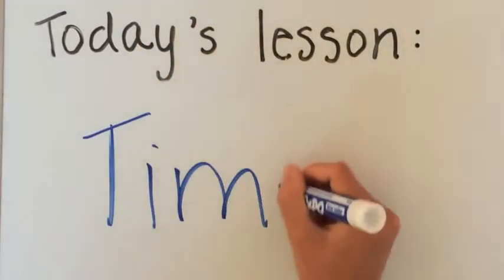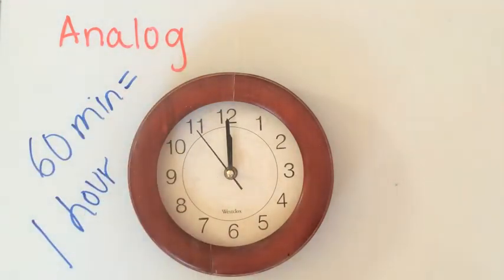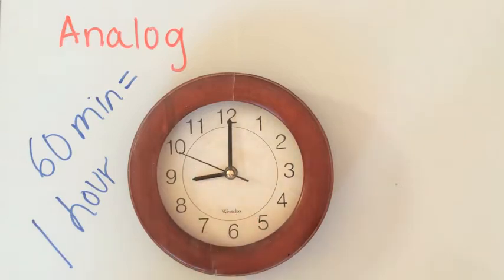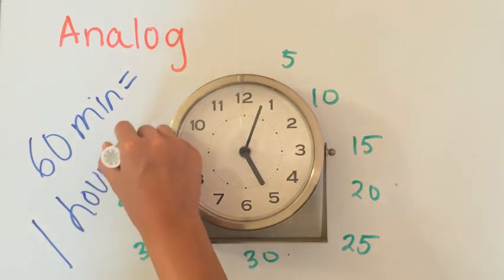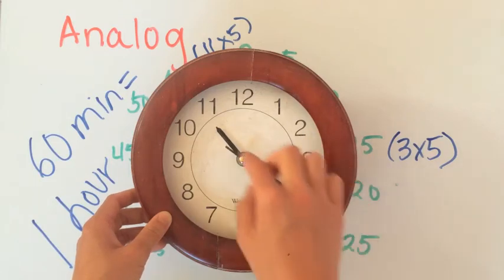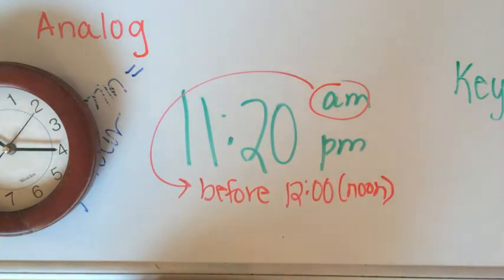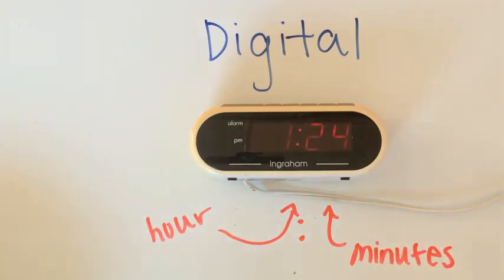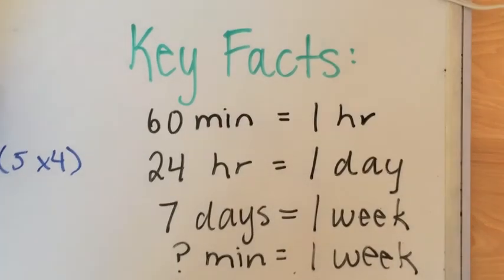Khan Academy Talent Search - Time lesson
Khan Academy Talent Search 2015. Video #2. Time Lesson for K-2nd grade Math. Made by Michelle Qin.